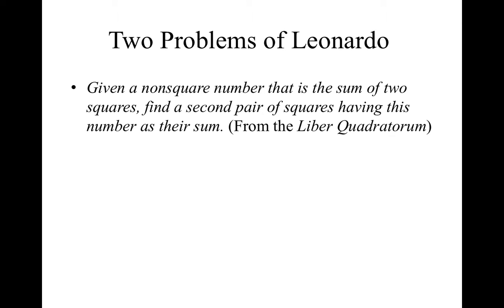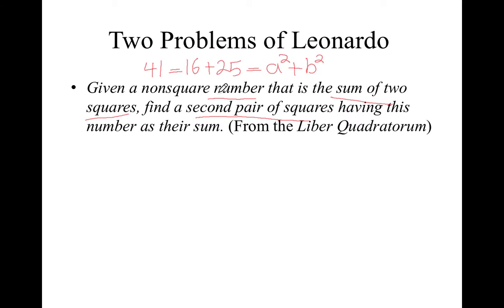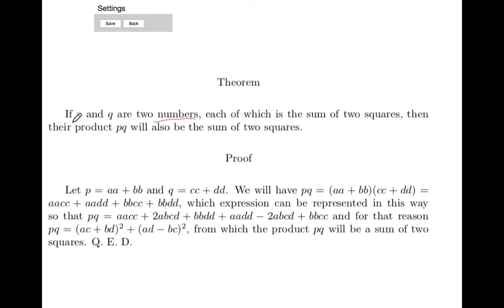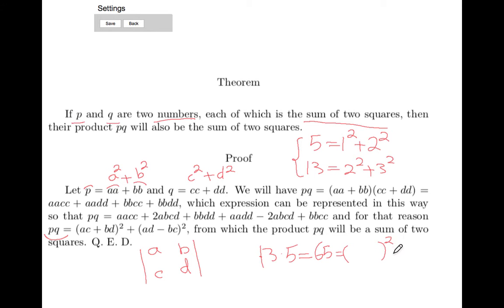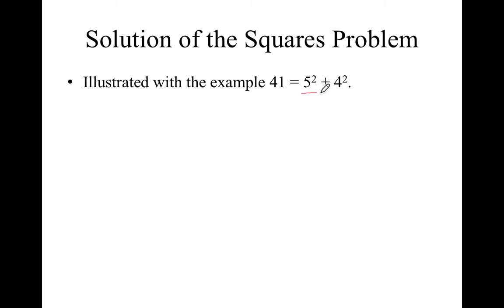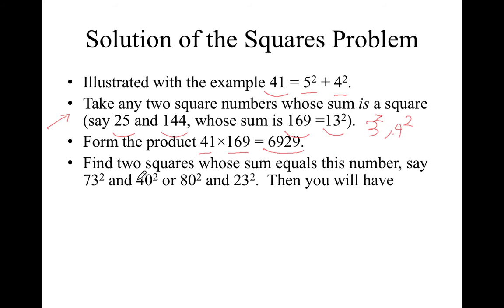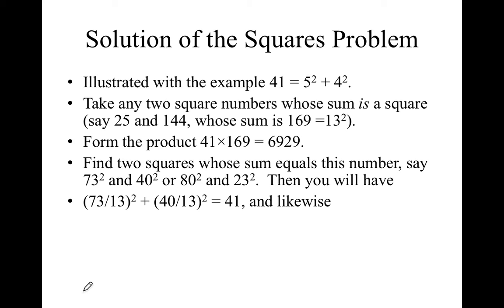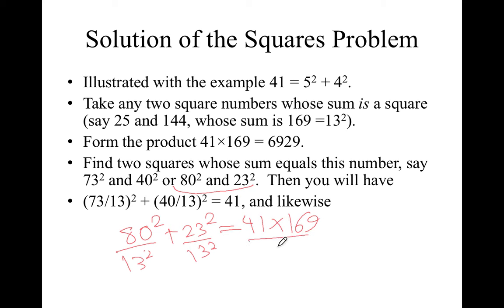The Squares Problem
The Squares Problem by Leonardo of Pisa

Table of Contents:

00:00 - Two Problems of Leonardo
02:17 -
02:18 - Two Problems of Leonardo
02:20 -
05:12 -
05:12 - Solution of the Squares Problem